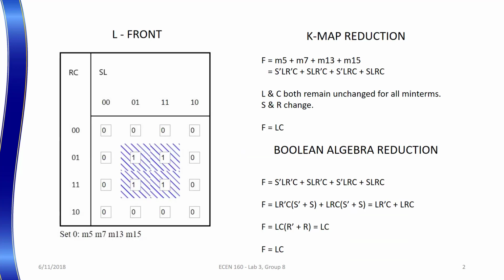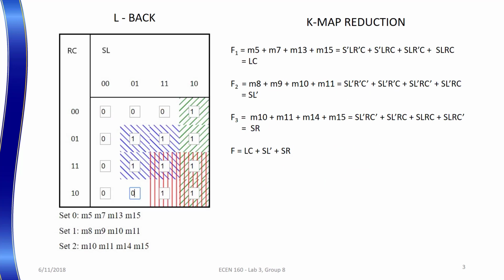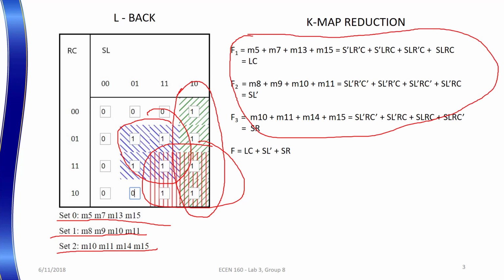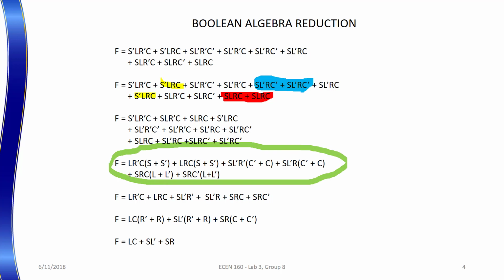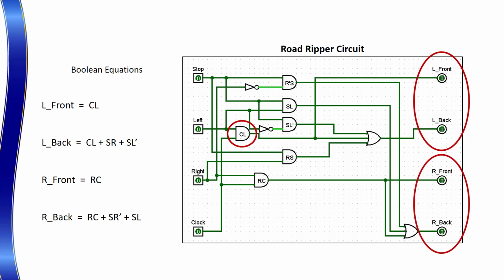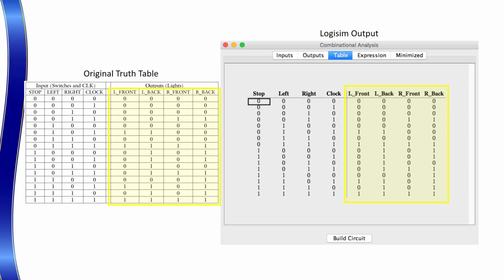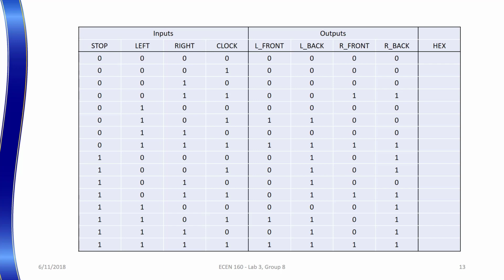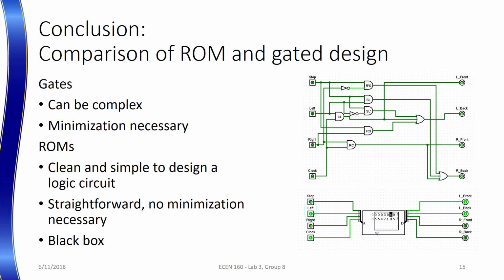ECEN 160 Group 8 - Road Ripper and ROMs